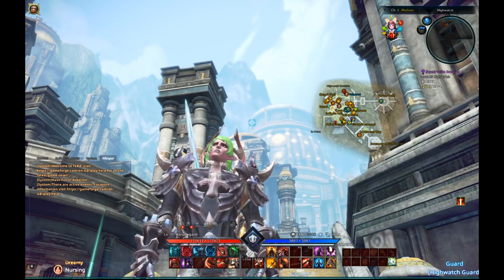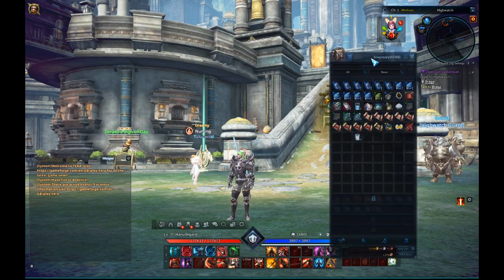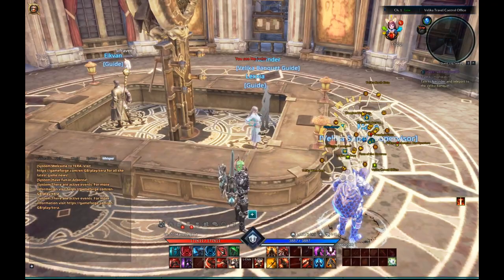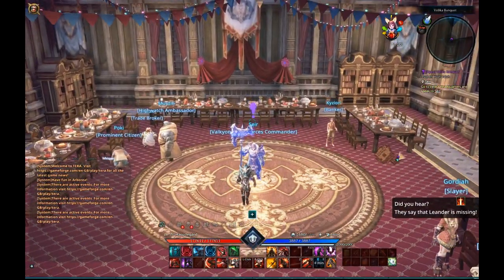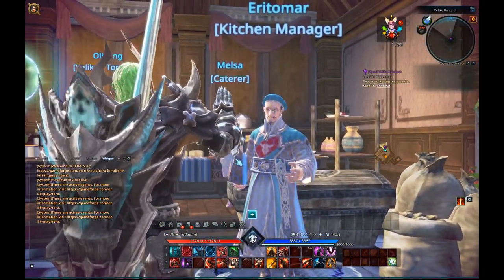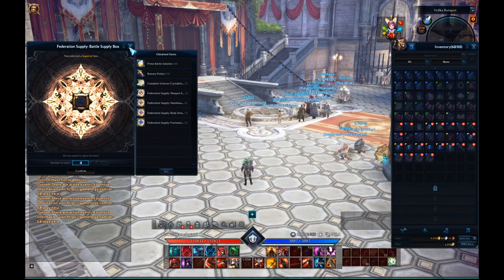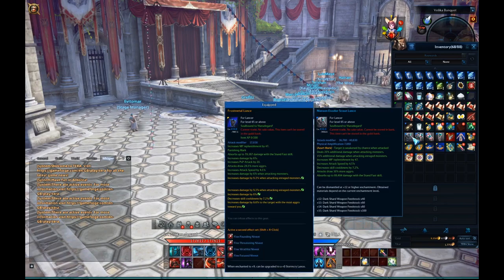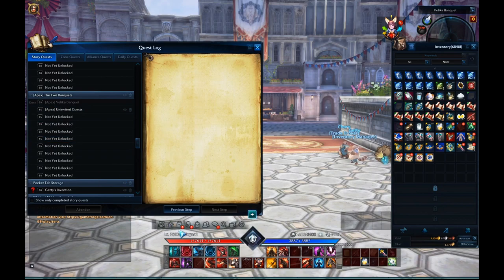[TERA EU] How to Get Exodor Scout Gear | PART 372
You can learn here how to get that illusive "Exodor Scout Gear" which you've been so much looking for but never found.

Well.. probably you haven't been able to find it anywhere because once you've done the apex quests before the exodor scout gear arrived... you can't get this gear anymore.

The only way I know of getting this highly sough after gear is to  create another character, reach level 65 and redo the Apex Quest (purple quest)